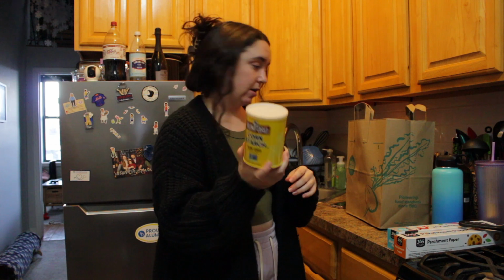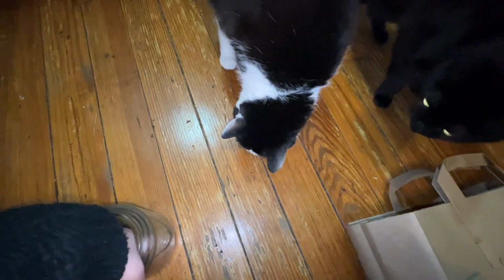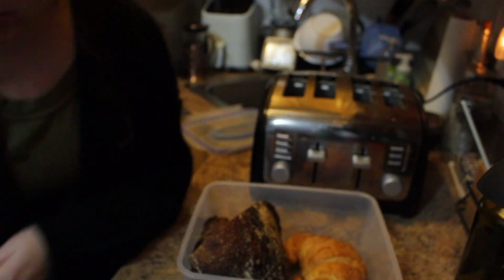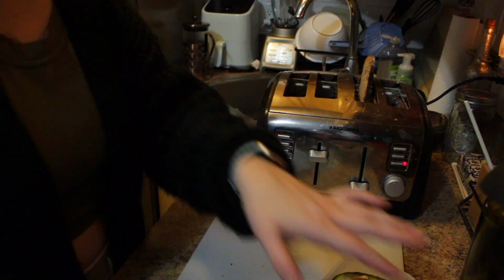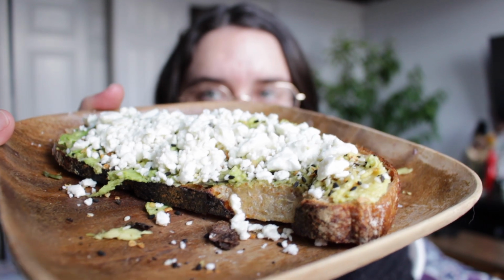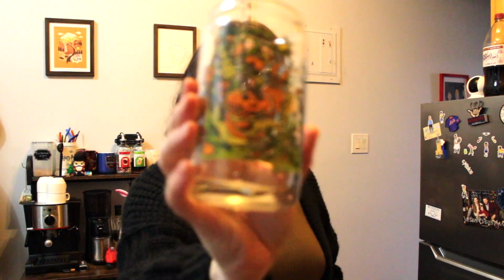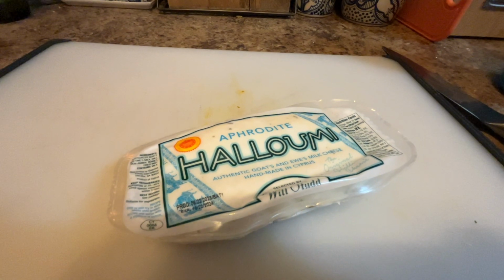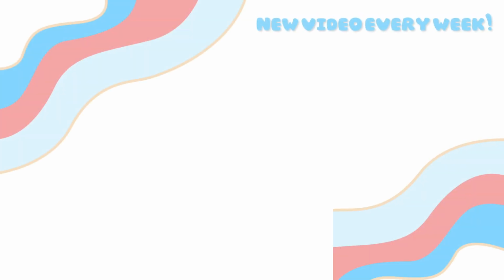my go-to meals | vegetarian | what I eat in a day